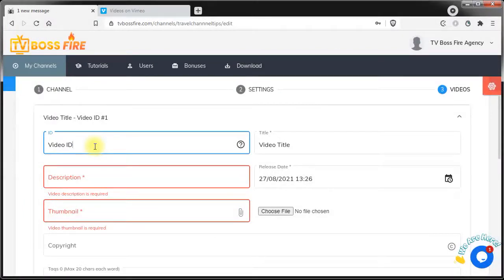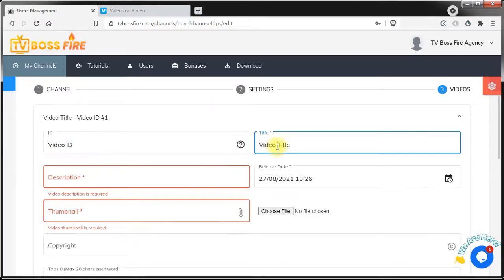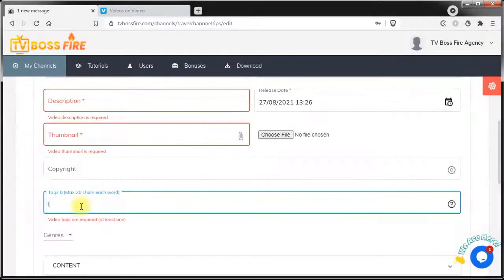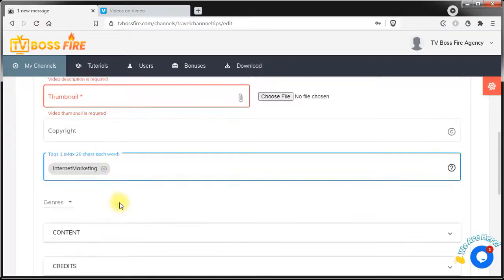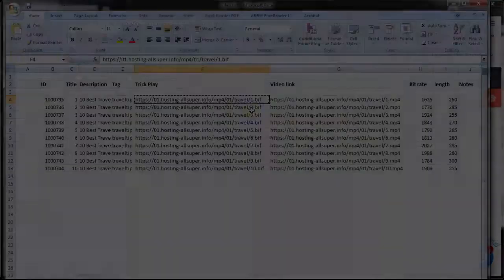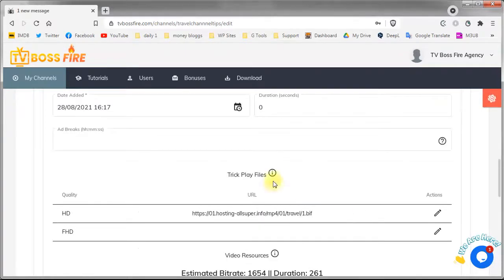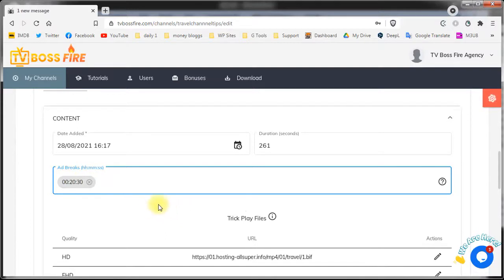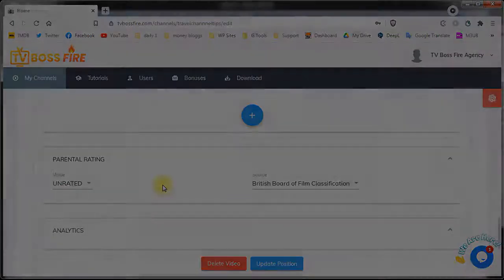7 Adding Content Videos